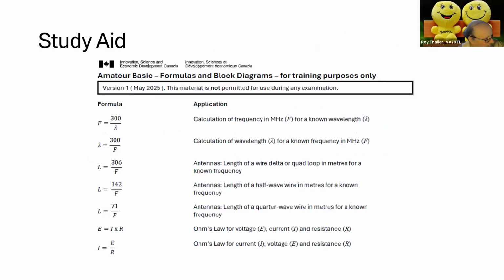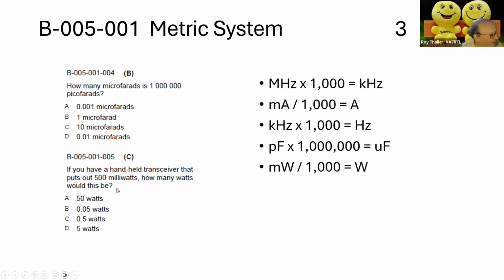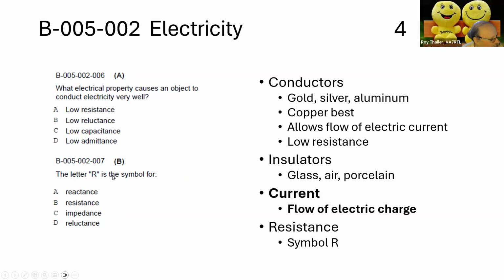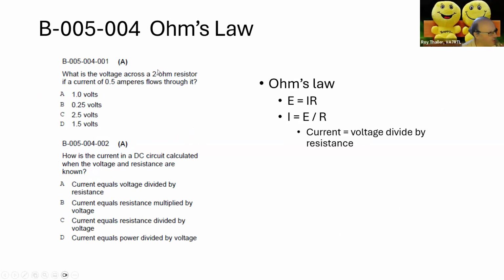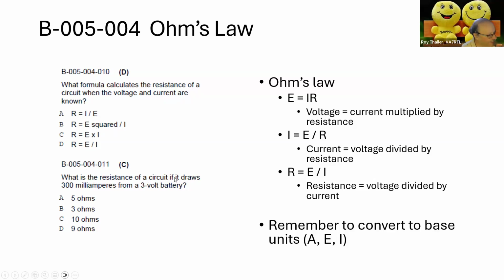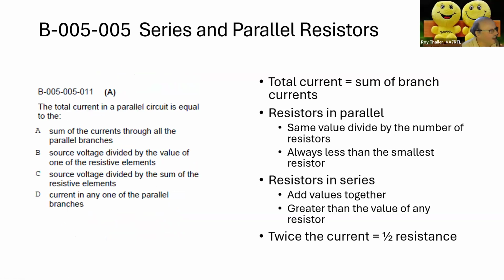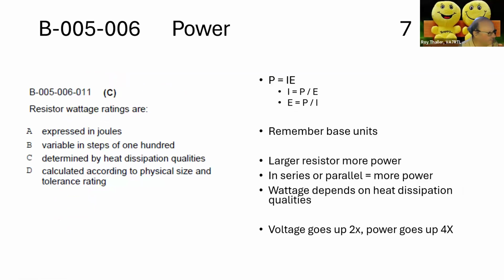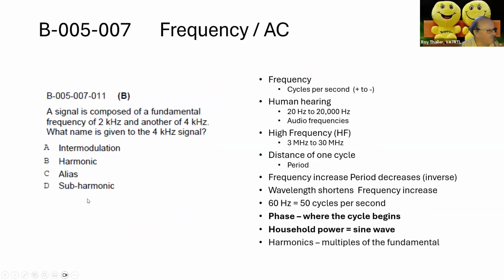Section 5 1 to 5 7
ISED Basic Exam  (New Exam)

Section s 5-1 to 5-7

Question By Question Review